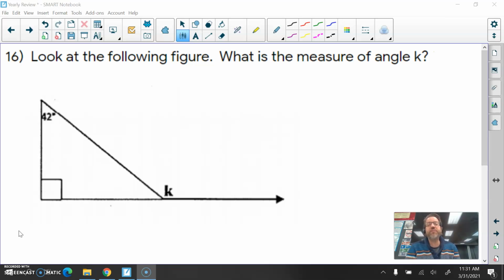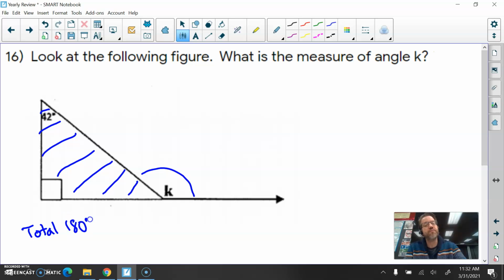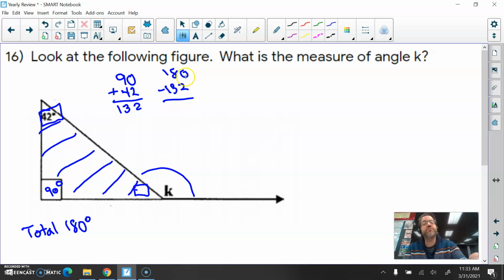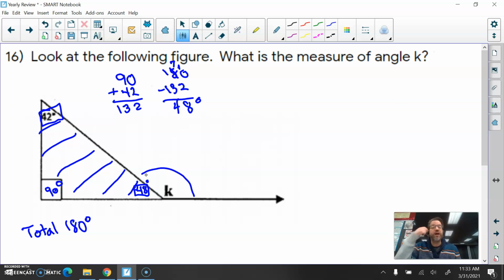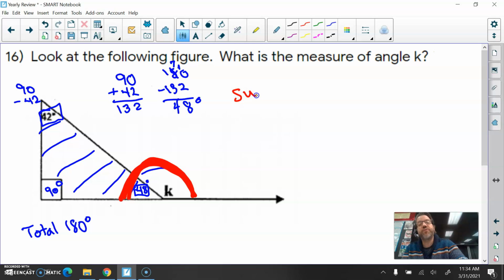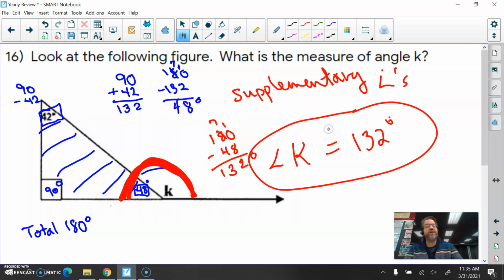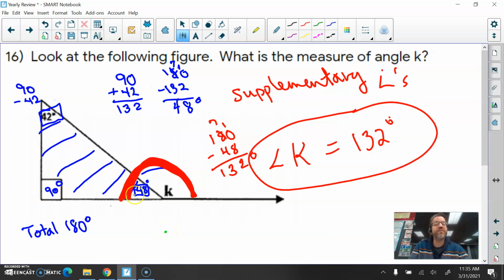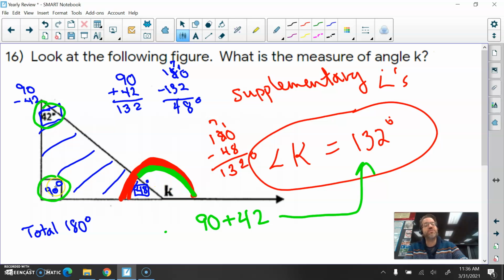#16 Yearly Review 3